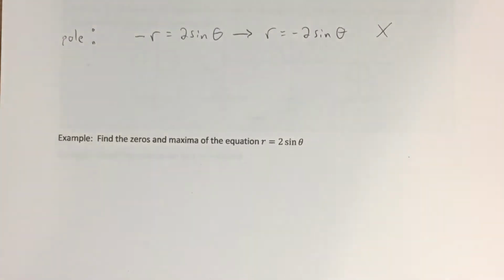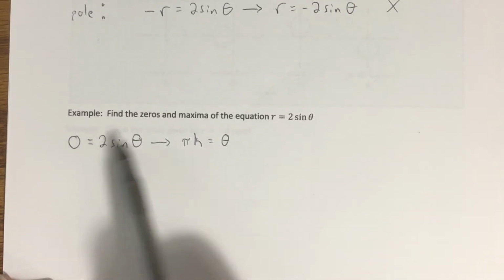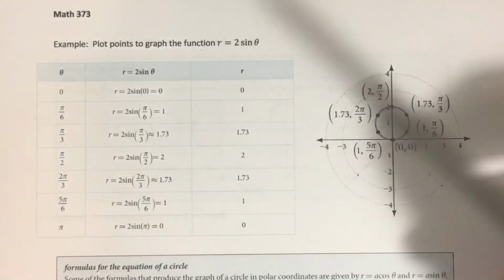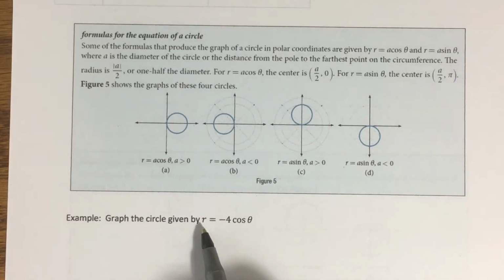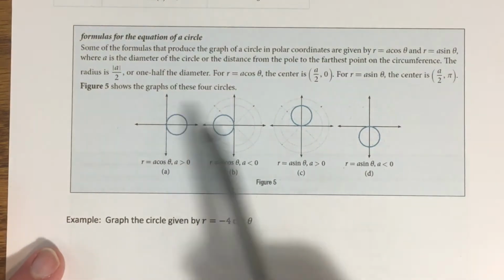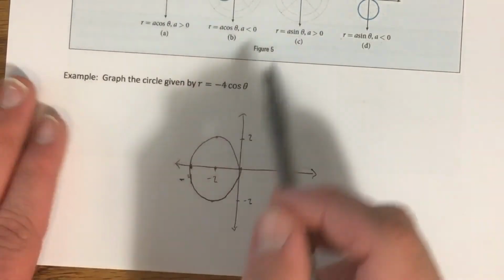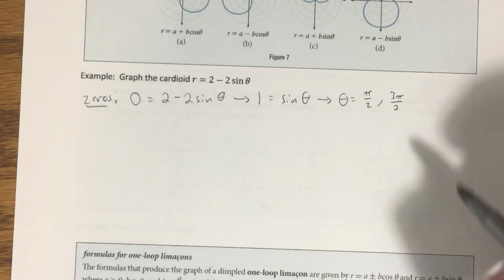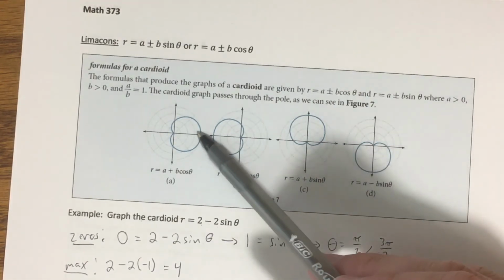10.4 - Polar Coordinates: Graphs (Part 2)